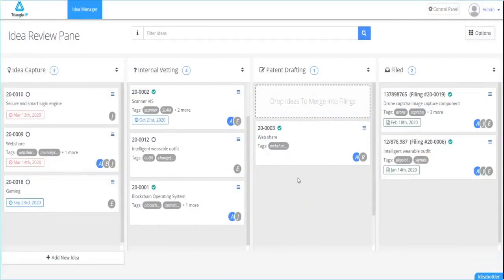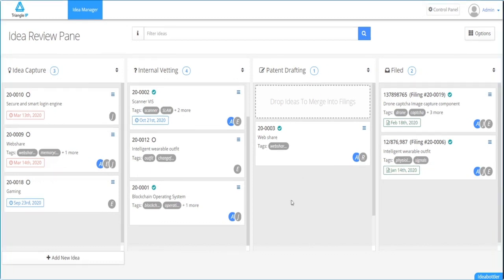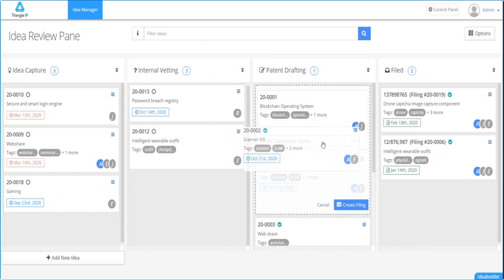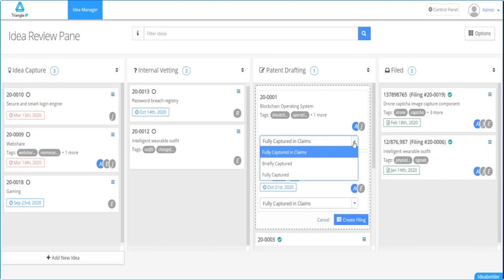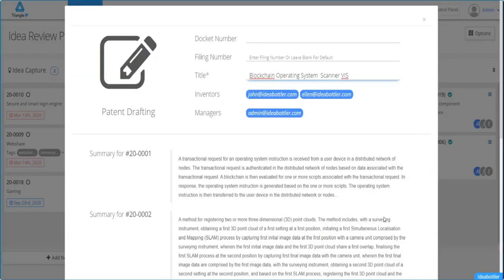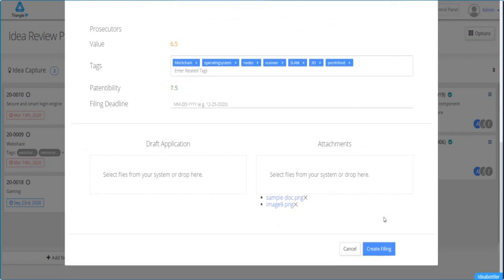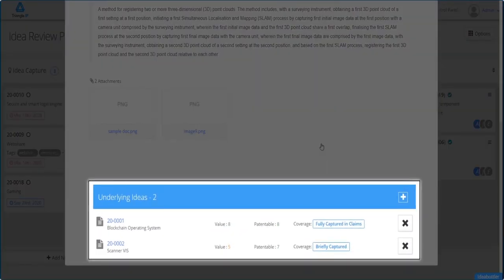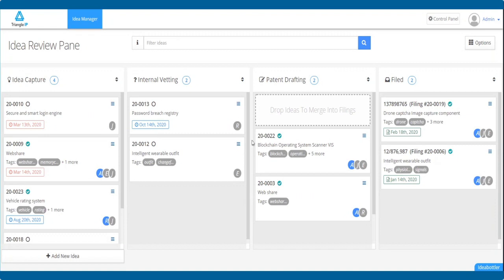Merging Ideas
Details on how two or more ideas can be merged together in the TIP tool to create a filing.
Invention disclosures lay the foundation of your patent program. Let’s make them inventor-friendly to ensure success.

Note: The preceding is general business advice and not to be construed as legal advice. IP laws vary by country and retaining licensed legal counsel is advised to confirm this information. Any expressed or implied opinions are of the author and do not necessarily reflect the views of Triangle IP or any other entity who might be associated with the presenter. We hope this content is helpful to you, but should not be relied upon without confirming the advice and accuracy with local legal counsel. Any comments or inquiries are not confidential so please discuss your issues directly with counsel.